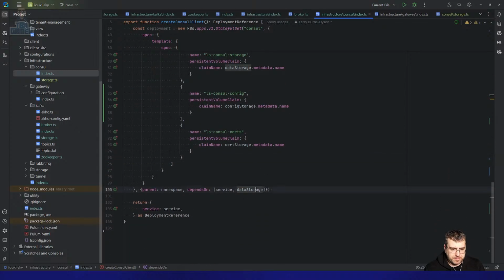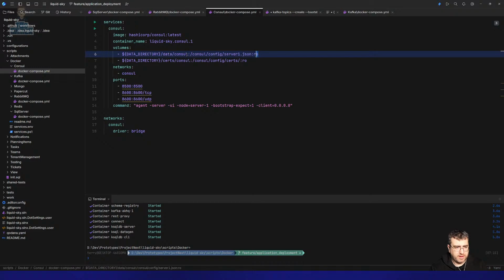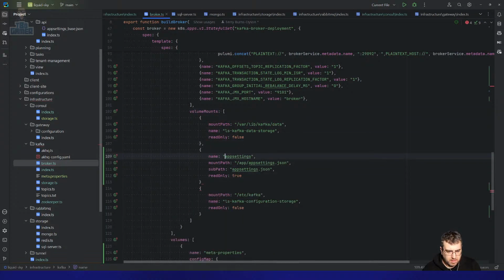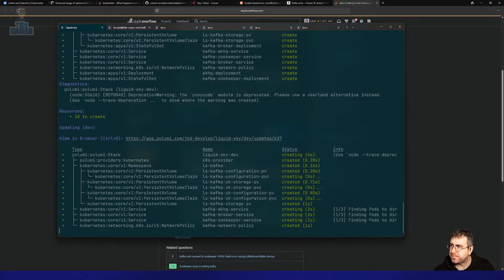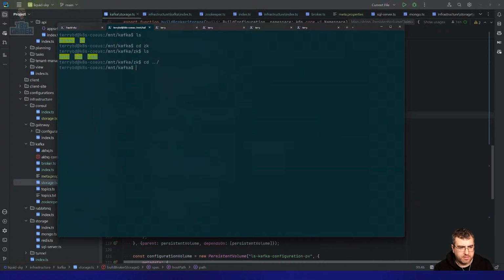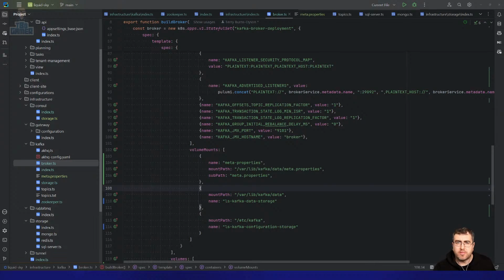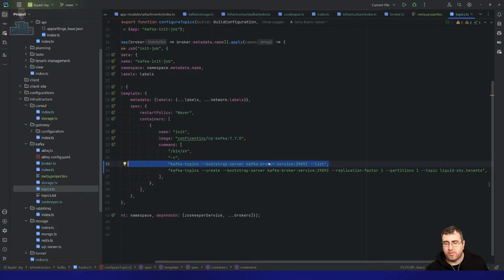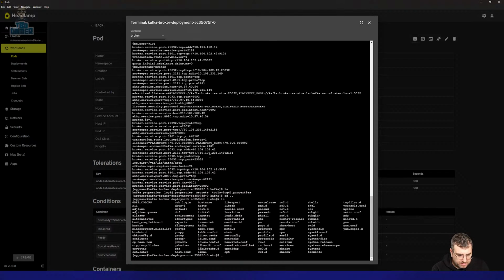Kubernetes w/Kafka - retaining information between restarts [C#/SQLServer/MongoDB]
I am close, but I want to get the ability to restart the system and have it come back up with Kafka and data intact every time. So, we continue to learn about how kubernetes stateful sets work, and is it a stateful set thing vs a me not saving the right data thing.